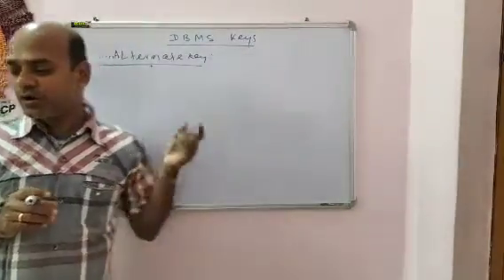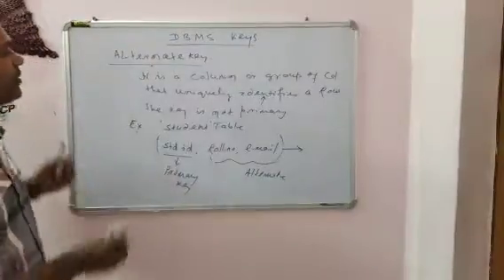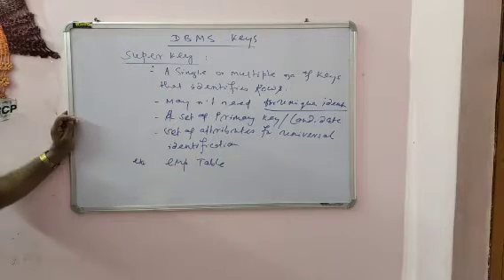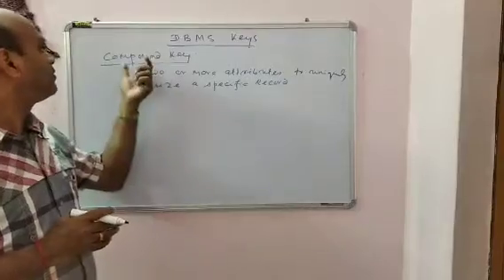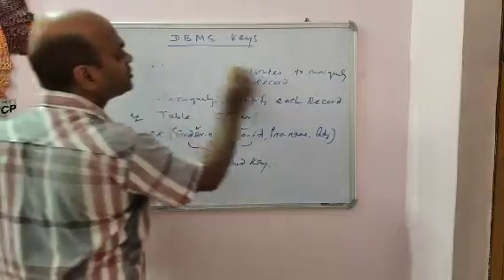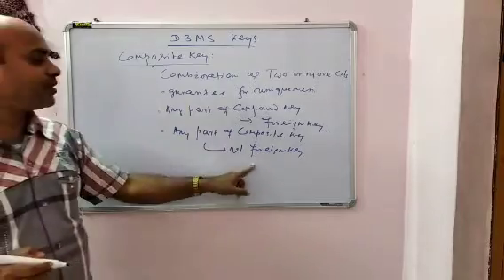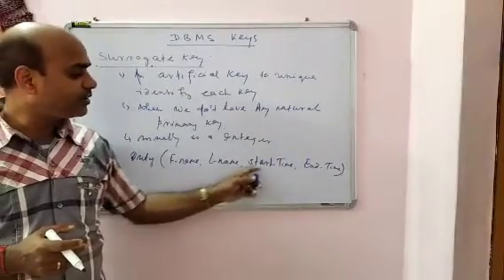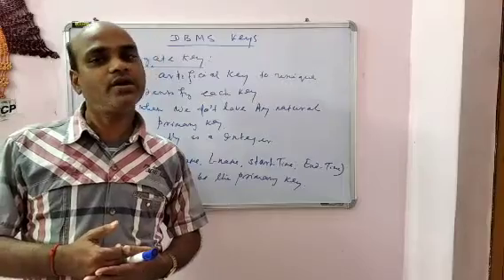Different keys in DBMS